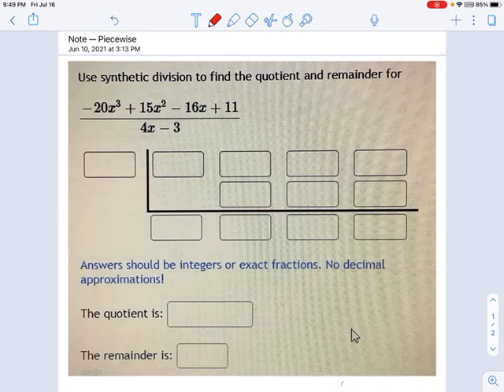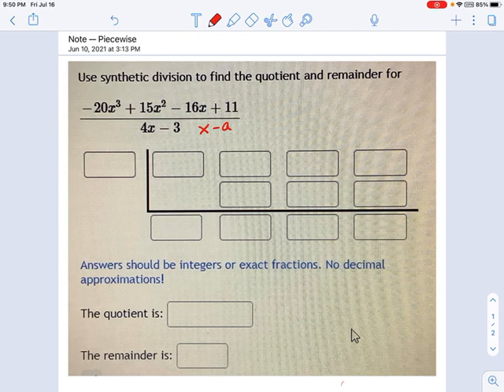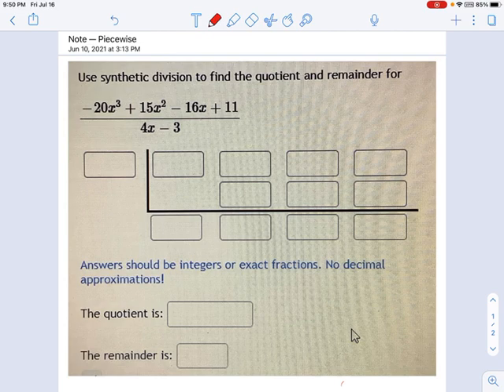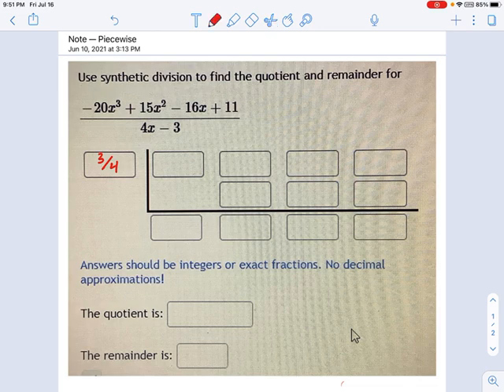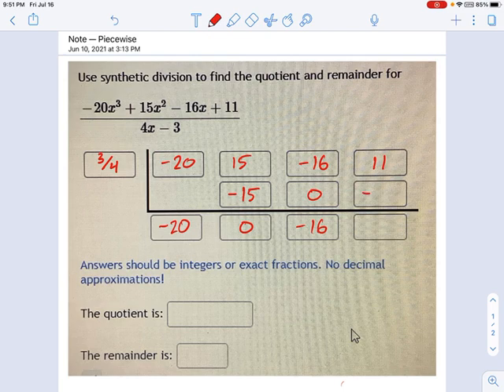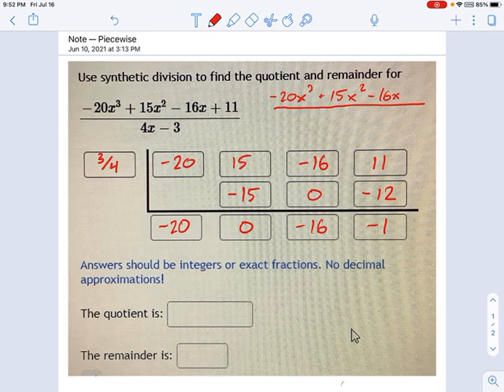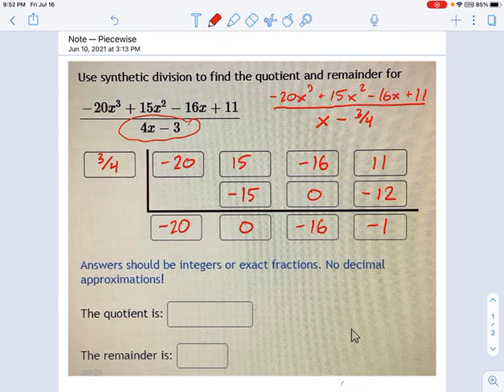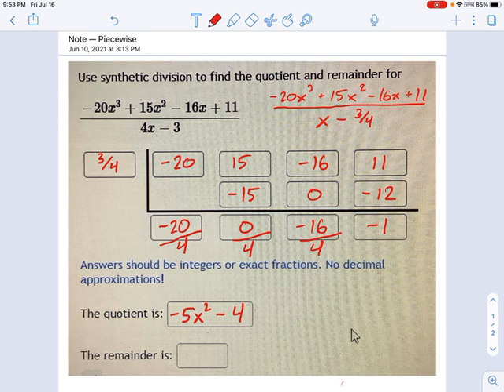SM3.01.67 -- Synthetic Division with non-monic coefficient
Murphy Math --
Performing Synthetic Division when the divisor has a non-monic coefficient.